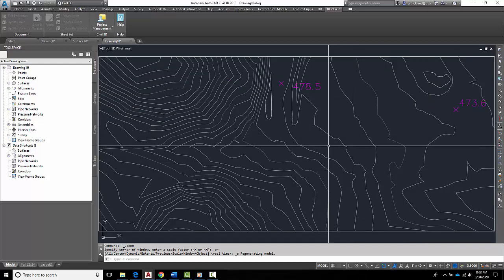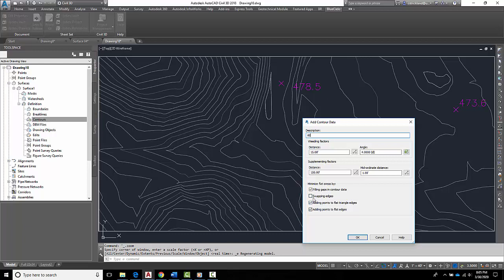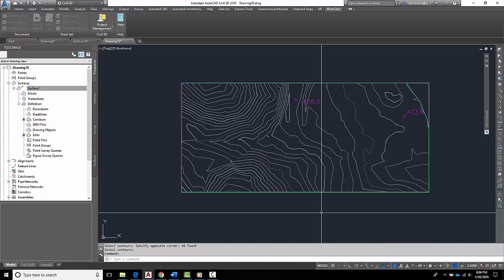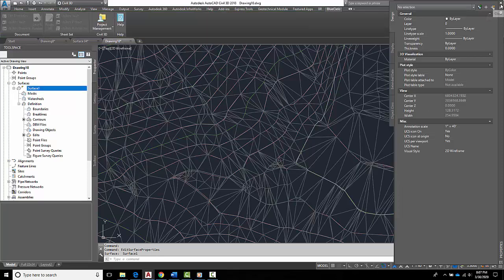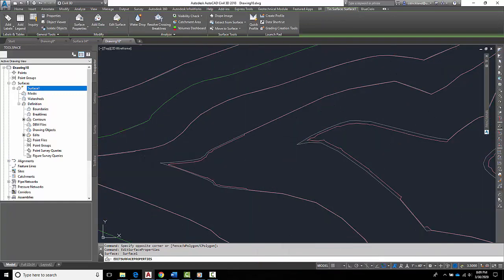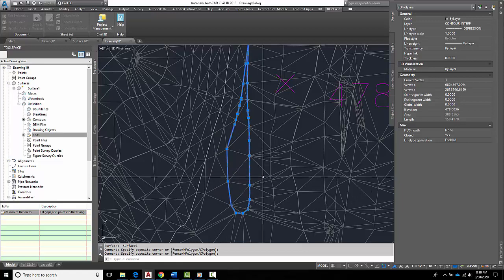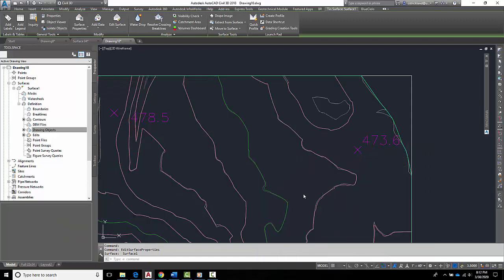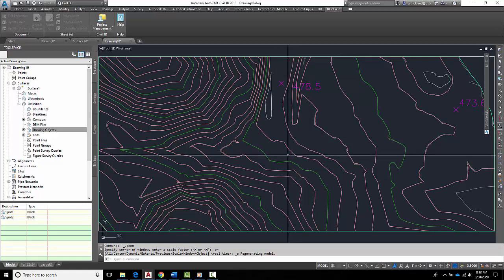Surface Creation - Polylines for use in Civil 3D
Here is a quick run down of how I like to make surfaces for use in my Civil 3D class. It is pretty basic and covers only the options in adding Contours (polylines set at an elevation) to a TIN surface.